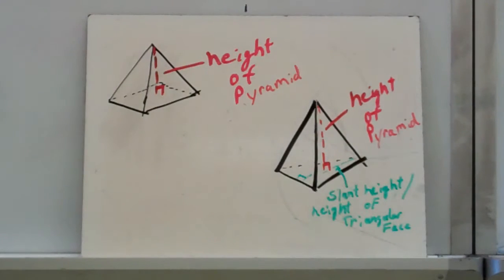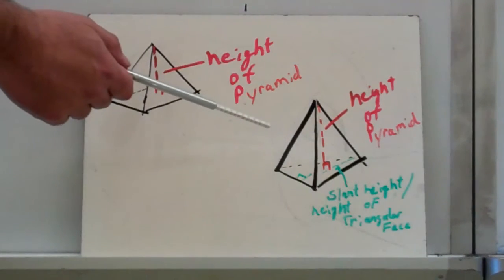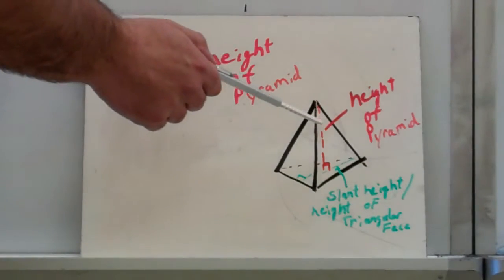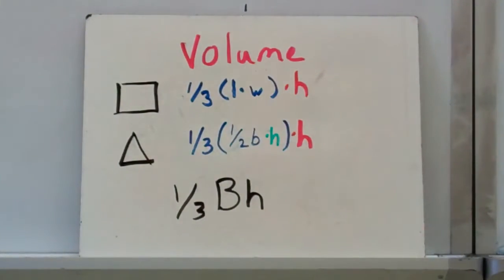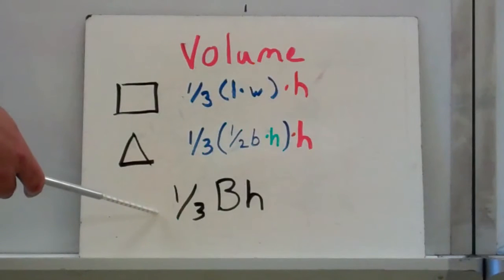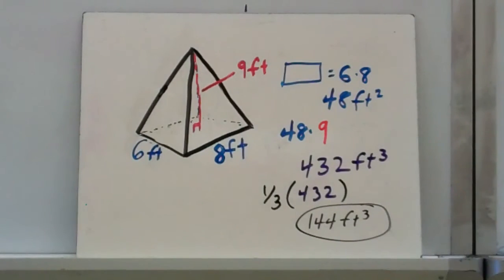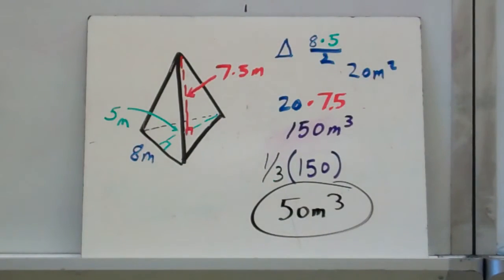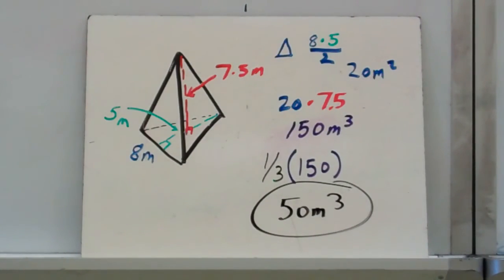Mr K's Volume of Pyramids 7 1